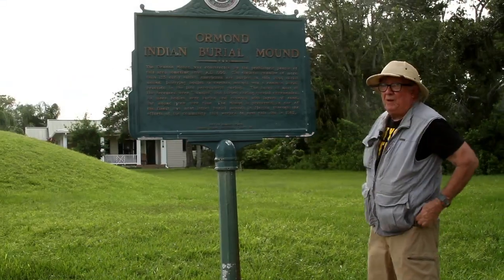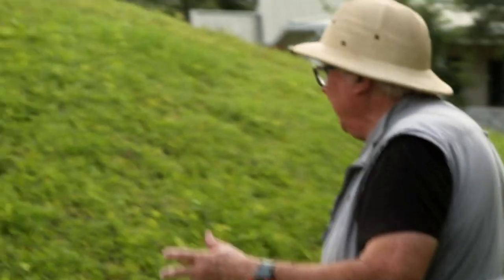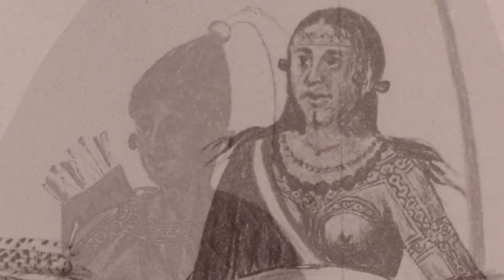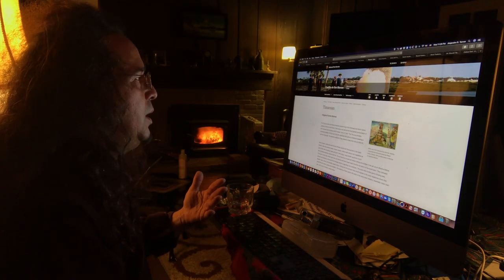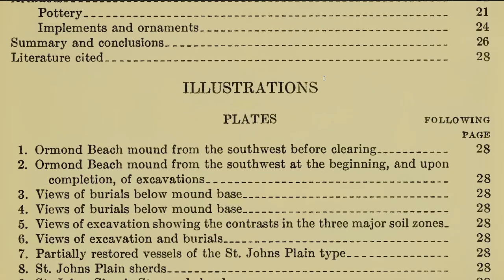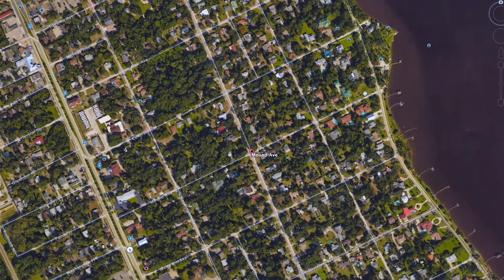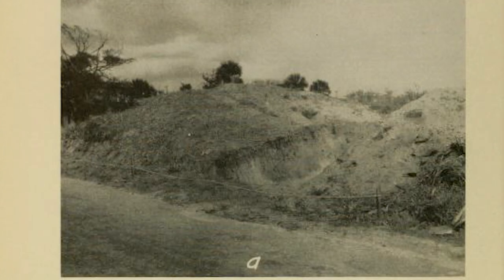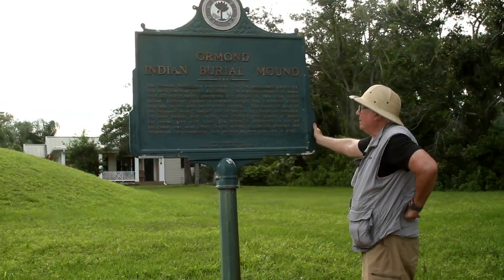A Tale of Two Burial Mounds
SuburbanXplorers  Season01 Episode02

While stopping to check out a roadside monument marking an ancient Timucua Indian burial mound, the SuburbanXplorers discover that the story doesn't end there.